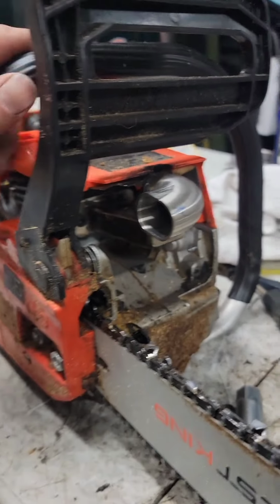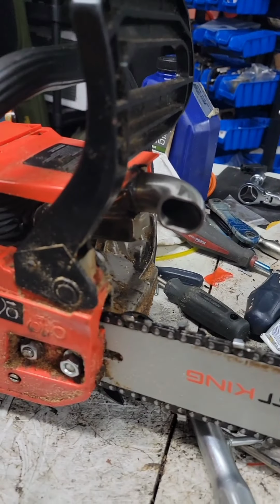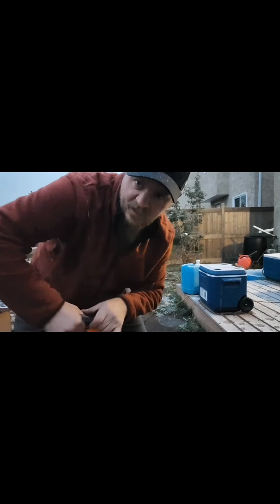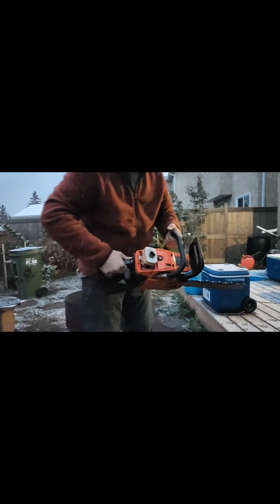new cylinder in the Beijing banshee, still needs to break in but can feel the torque